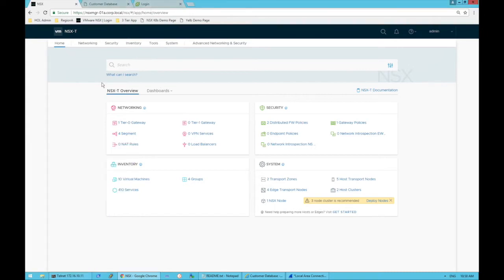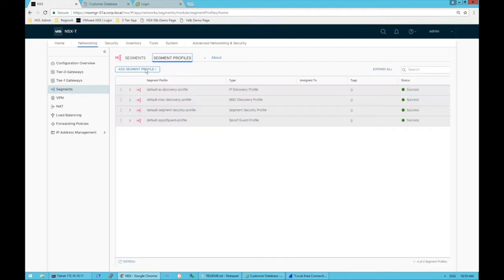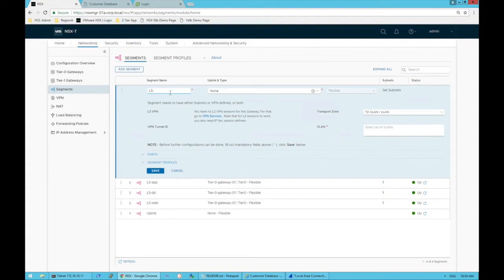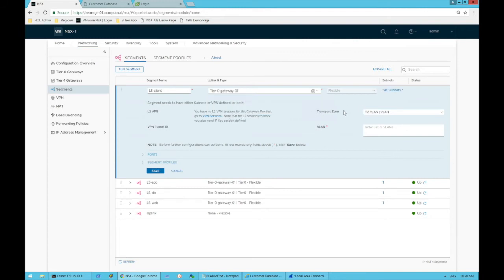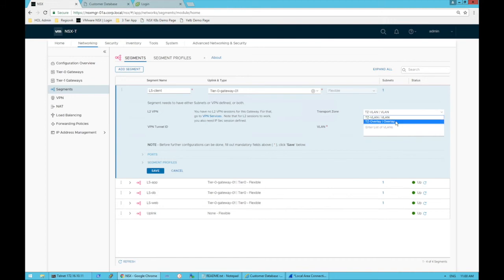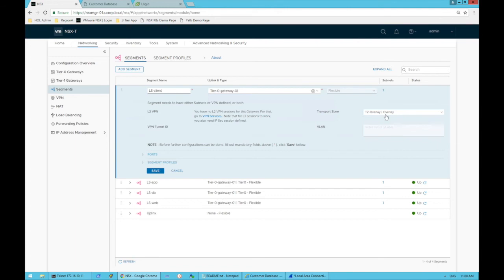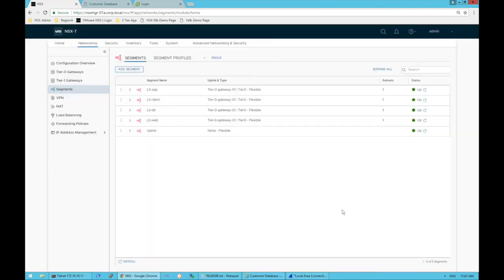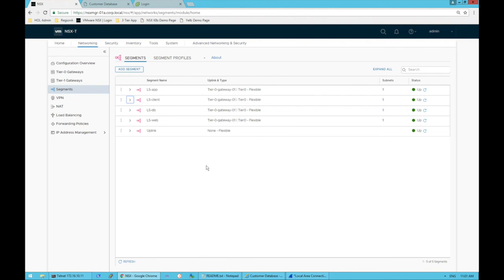NSX-T Segments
Overview of creating NSX-T segments in version 2.4